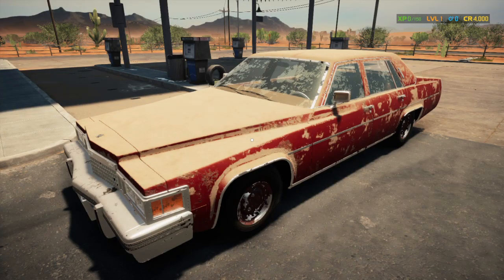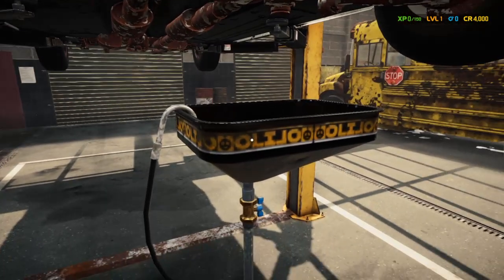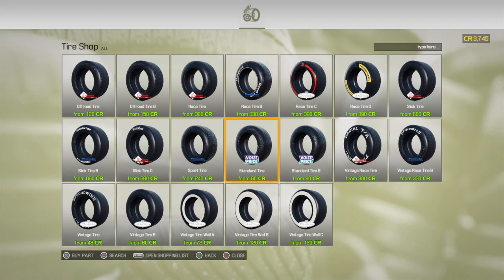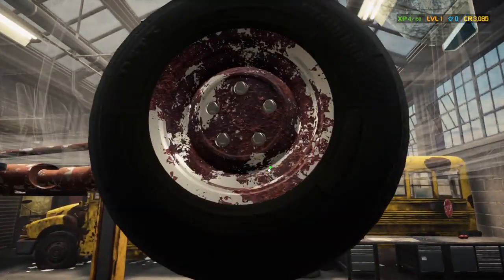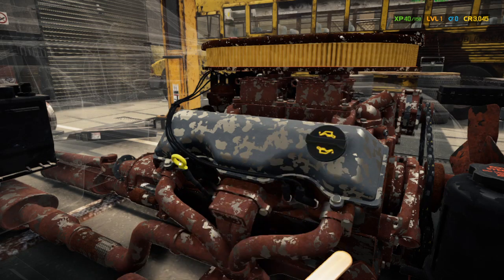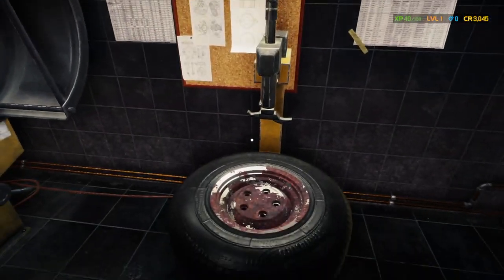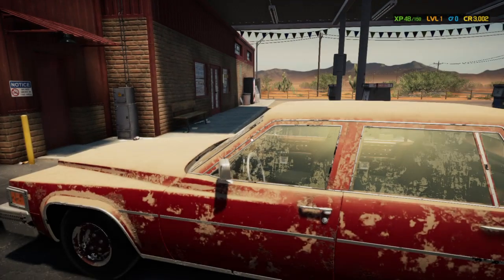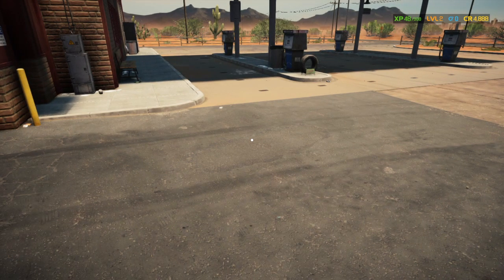Car Mechanic Simulator 2021- starting a new shop episode 1